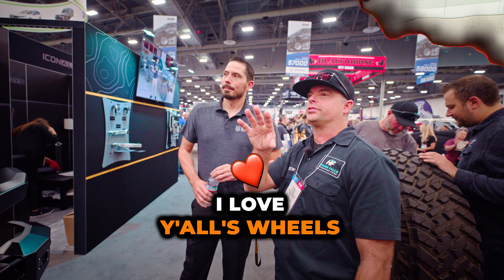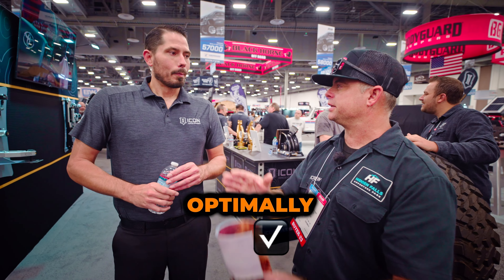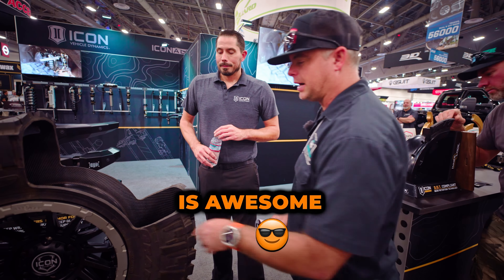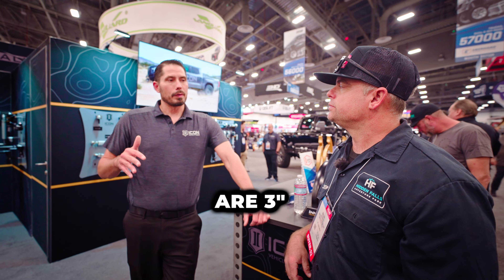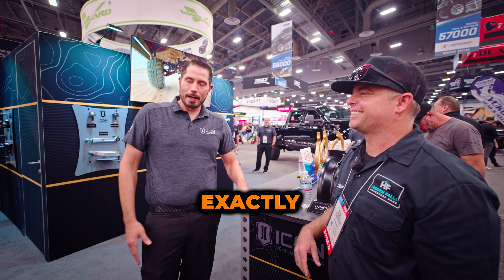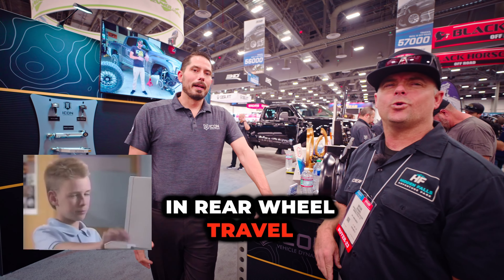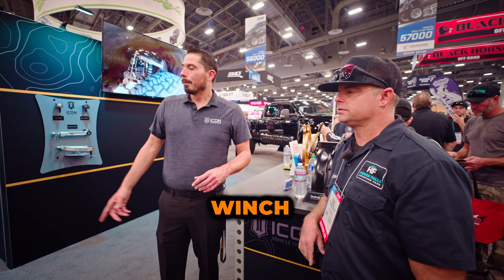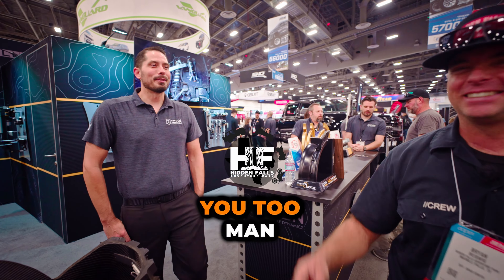NEW Beadlock System | Hidden Falls@semashow 2023 | Icon Vehicle Dynamics Innerlock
Hidden Falls went to this year SEMA Auto Show! There was so much to see and we want to share some of it. We stopped by the Icon booth. Known for their wheel, Icon has more to offer than we knew and they showed off some new products including a nice new bead lock system!

New Digital trail maps!
Scroll below the maps for QR code and links to get started today!

Come out and see us Thursday-Sunday. We're located in Marble Falls Texas. See us for the day or stay a while at one of our many camping spots (RV full hook up, Bunkhouse's, Tent, Cabin's and more).

**For best quality on mobile/tablet use the youtube app and set it to 4k. For Desktop use Chrome and set quality to 4k

**Area's and Trails Chapters
00:00 Icon
00:14 Start
00:50 INTERLOCK
02:03 Suspension
04:03 Armor; Bumper

Check us out on Facebook and Instagram too!

Tire Deflator/Gauge:
Filming Equipment:
Insta360 X2:
Insta360 Mount:
Insta360 Cage:
Boom Mic:
Lav Mic:
Drone:
Drone Filters: